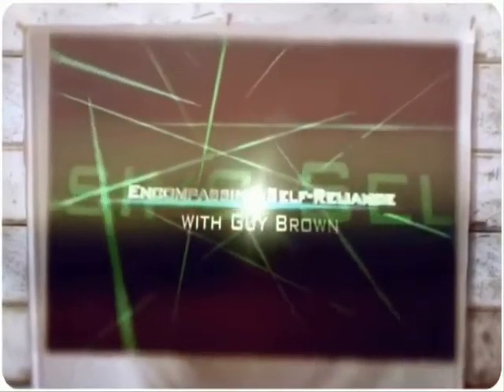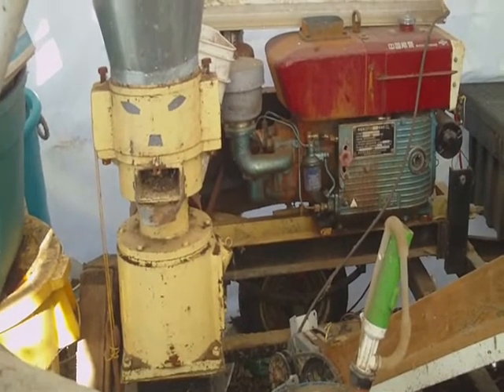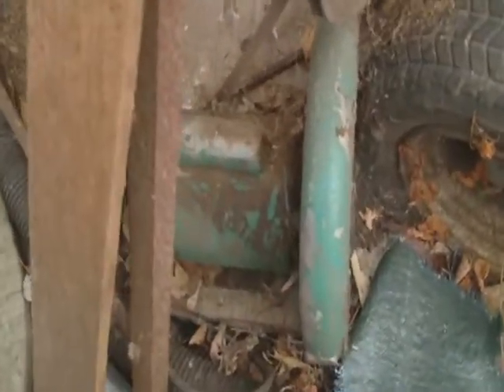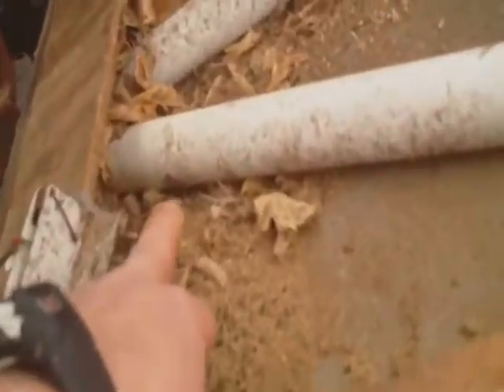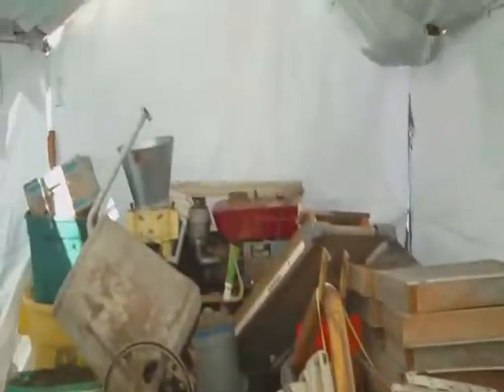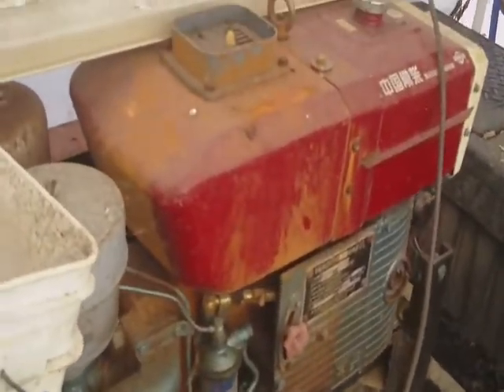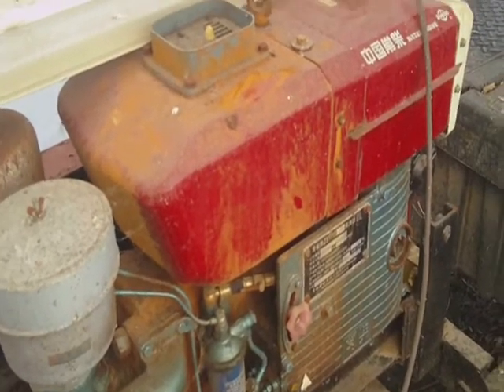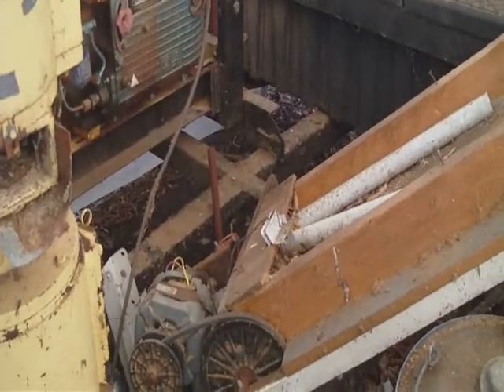Introduction of our wood and biomass pellet making set up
In this video: I show our pellet machine and pellet making process. in subsequent videos I will be showing how to make the pellets.

encompassingselfreliance,com